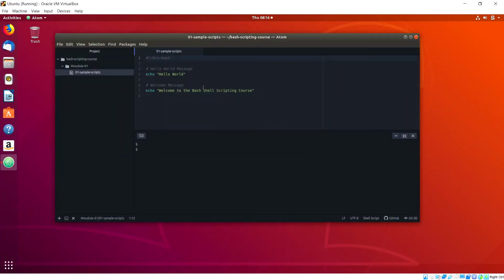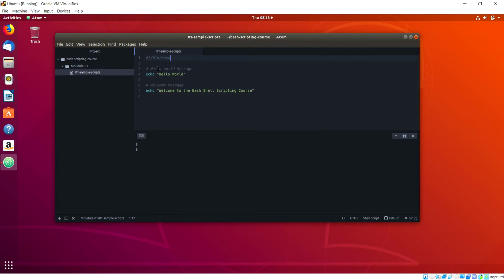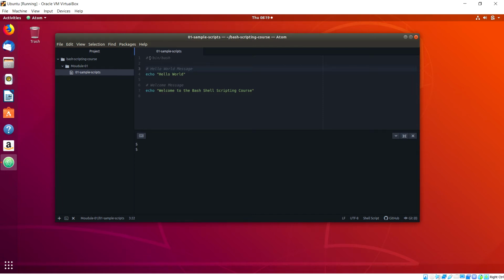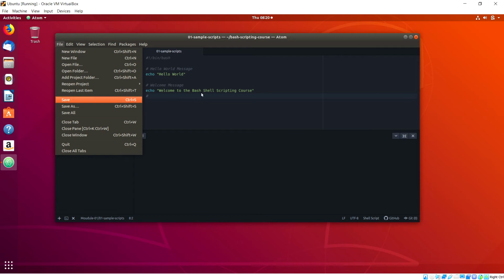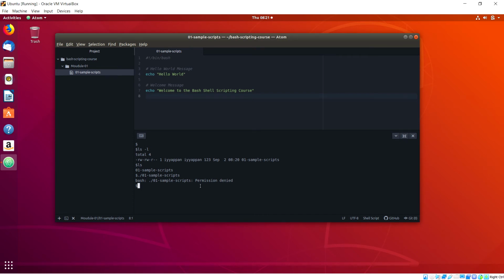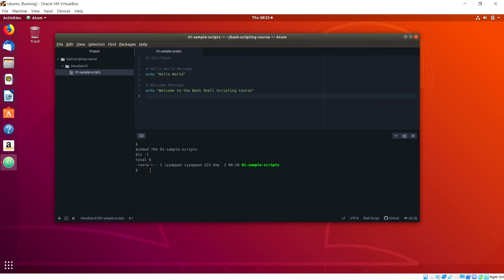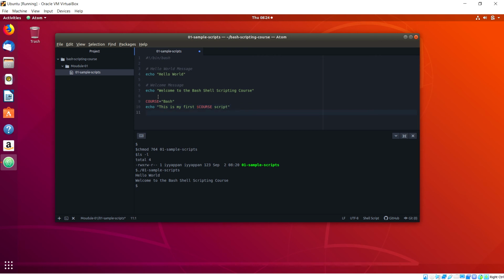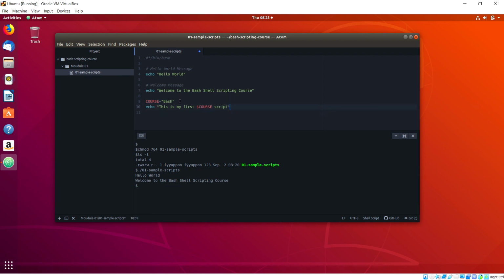Bash Shell Scripting for Beginners- 05: How to Basic Shell Script | Simple Bash Script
Welcome To Mastering Bash Shell Scripting Course.

In this video i will be covering the following basic script:
#!/bin/bash

# Welcome Message
echo "Welcome to the Bash Shell Scripting Course"

COURSE="Bash"
echo "This is my first $COURSE script"